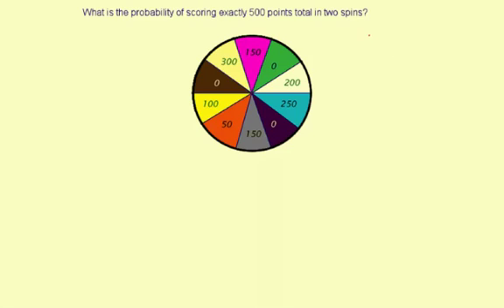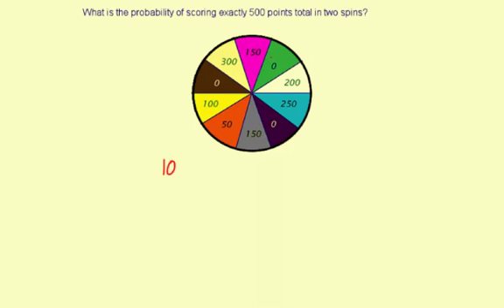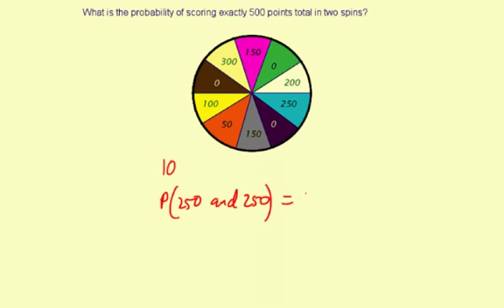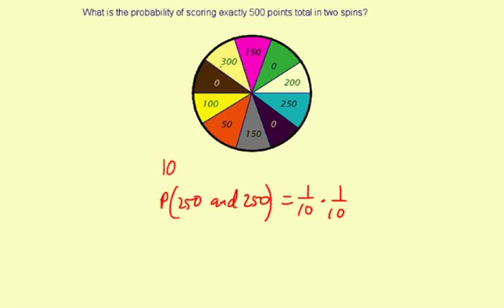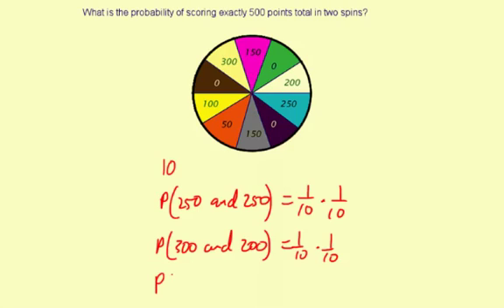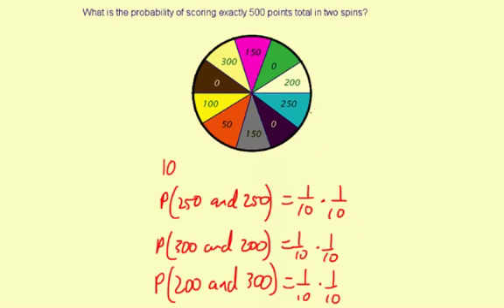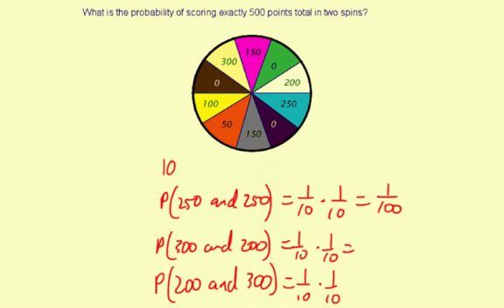independentProbability4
Probability spinning wheel